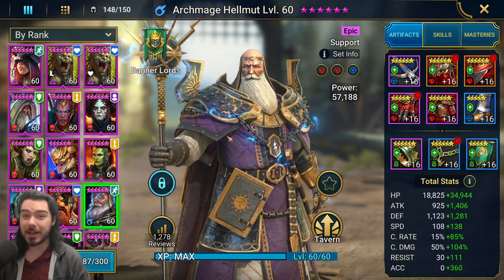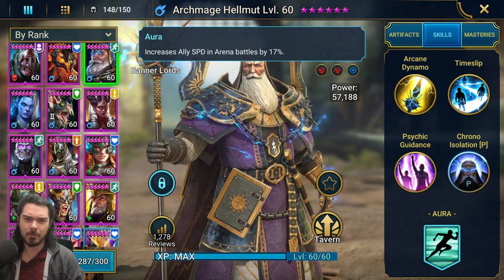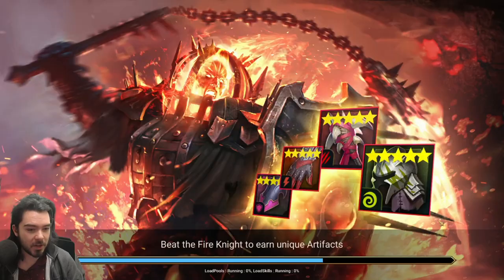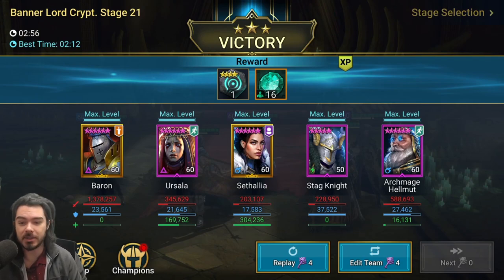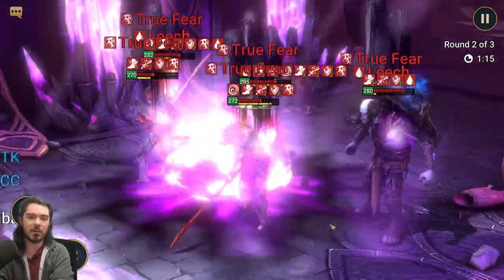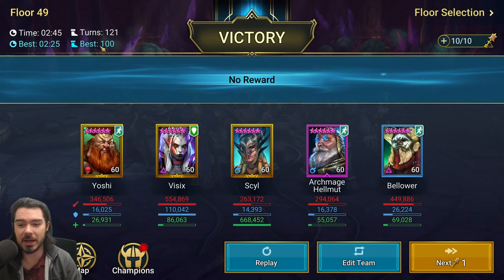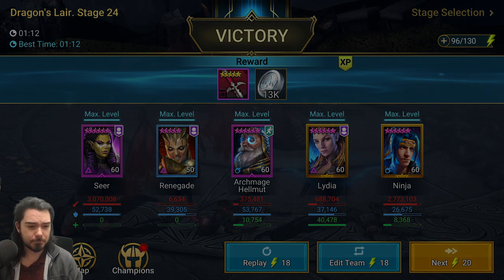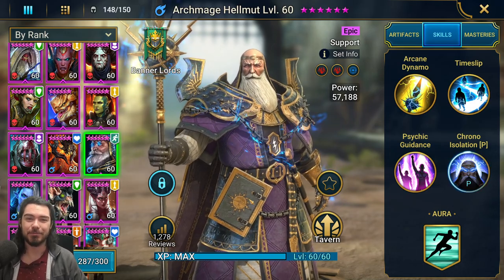Archmage Helmutt build guide! | Raid Shadow Legends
My guide to the game-changing epic champion, Archmage Hellmut, from Doom Tower secret rooms in Raid Shadow Legends!